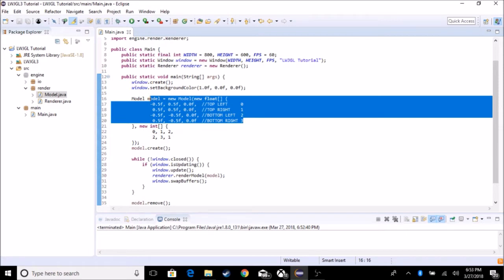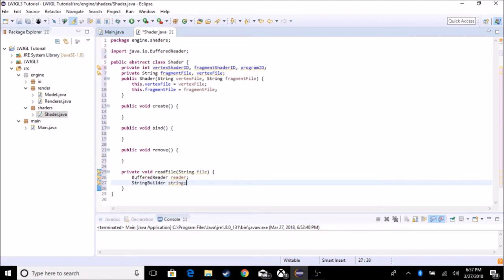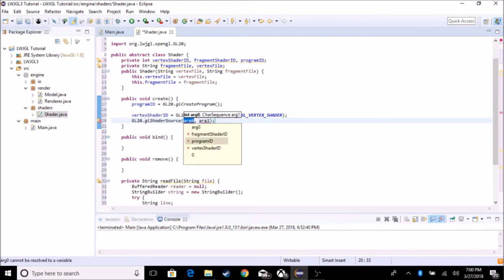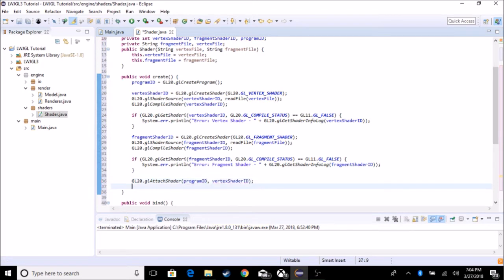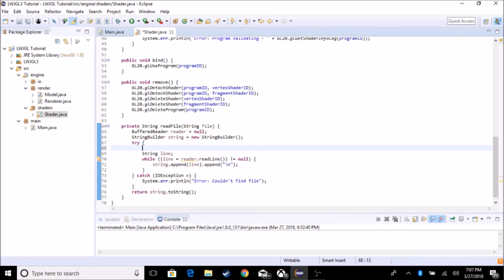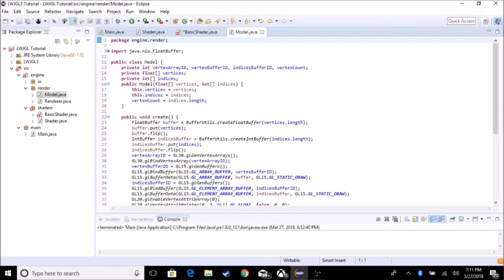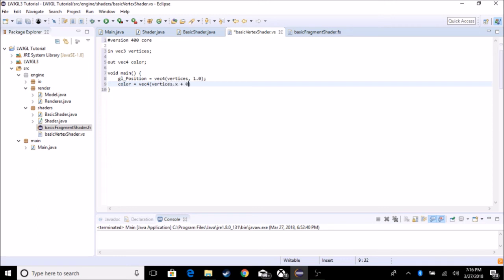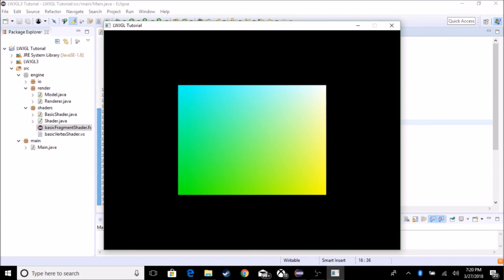3D Game with LWJGL 3 Tutorial - #6 Shaders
Today, we add shaders to our game